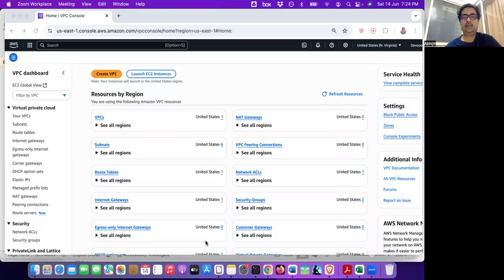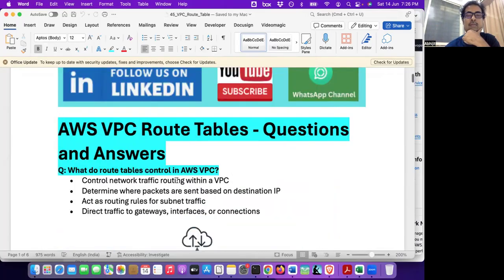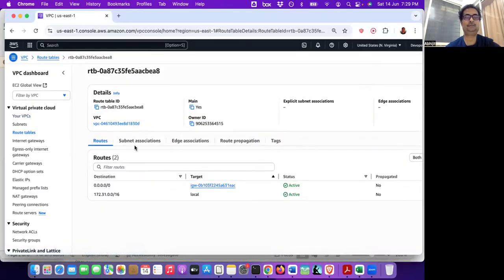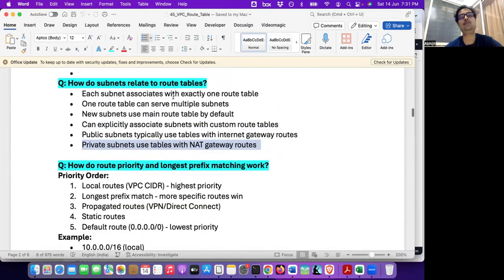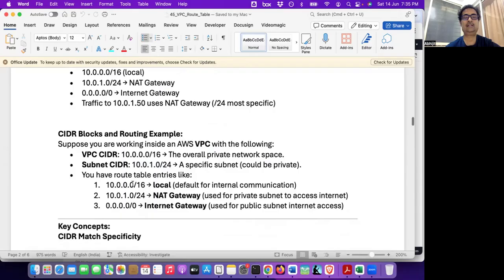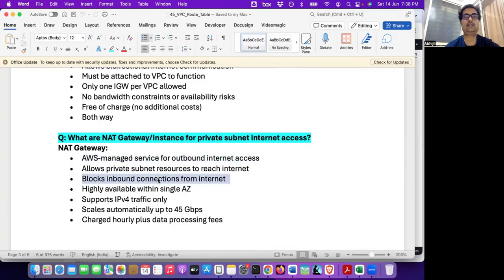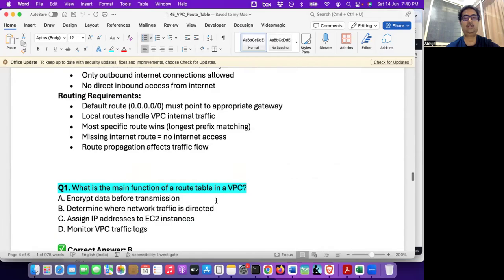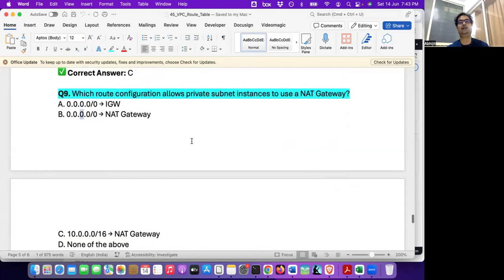AWS Devops Interview Question: 45 VPC Route Table